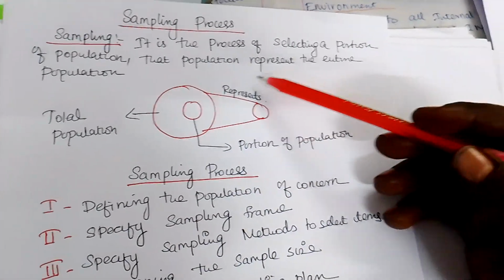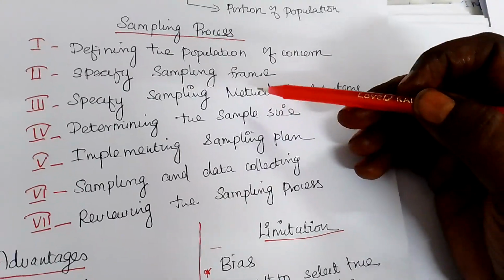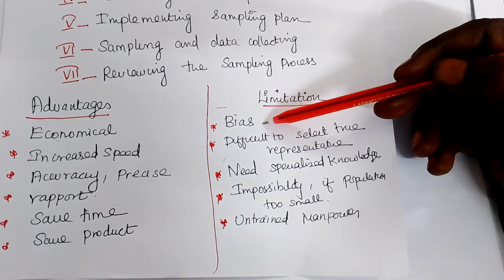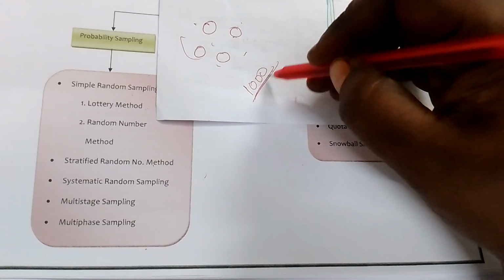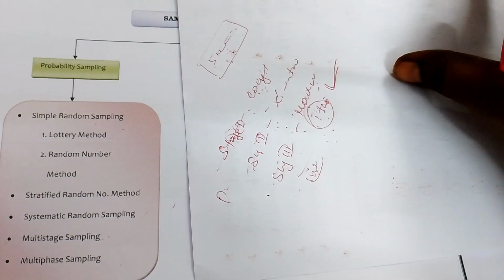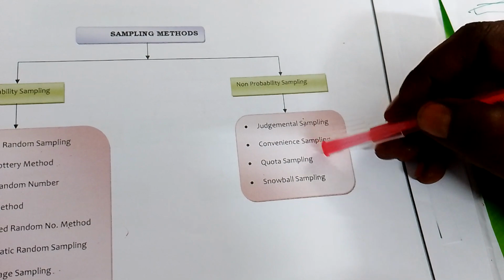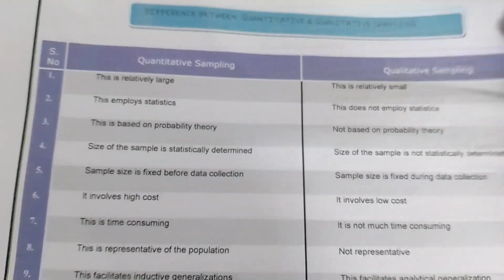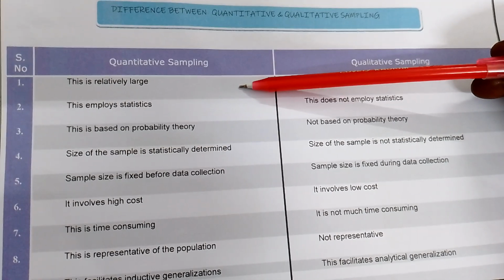Sampling Process/ Nursing Research